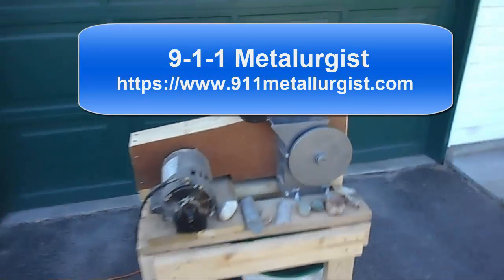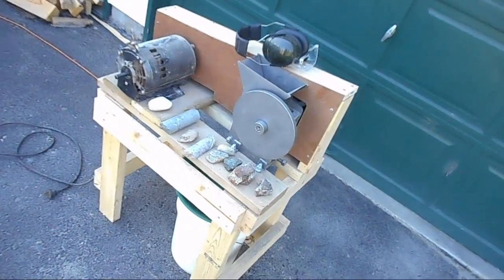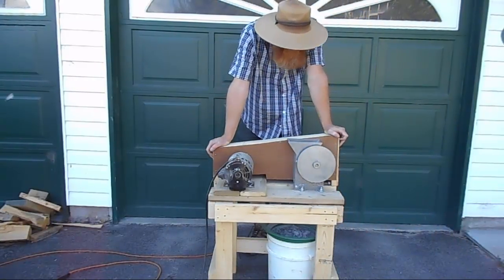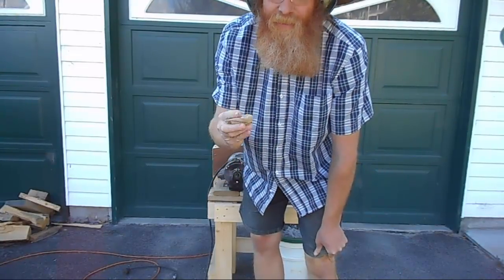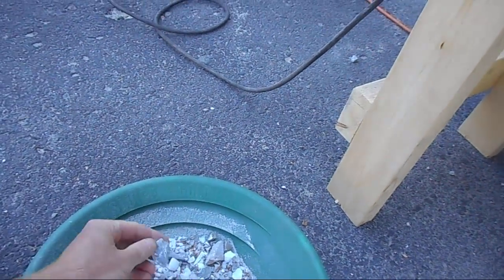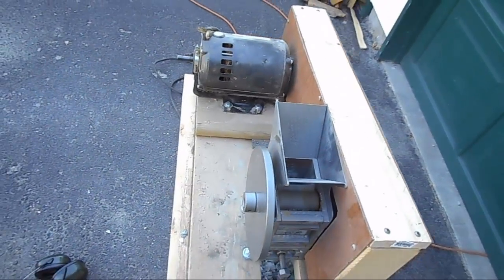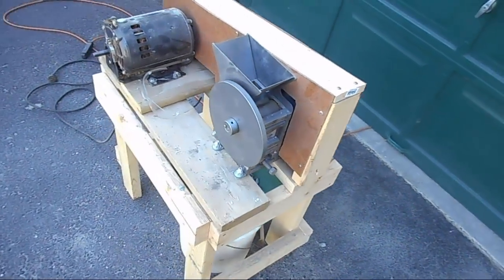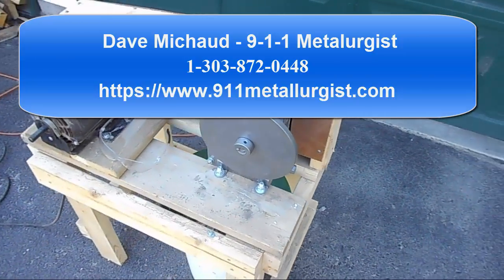Jaw Crusher (Testing the 911MPE.com Jaw crusher with HARD rocks)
Jaw Crusher
In this video I put the 911 Metallurgist Jaw crusher to the test and feed it the hardest rocks around trying to stall it or break it.   it takes everything I can throw at it and survives.